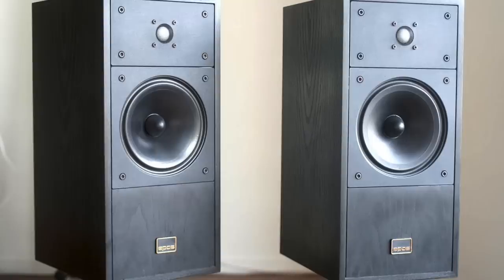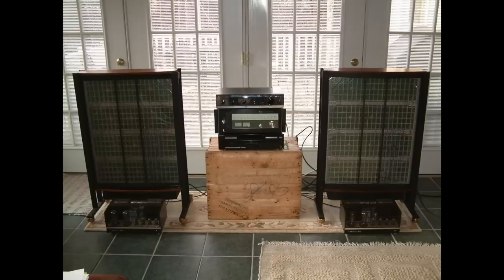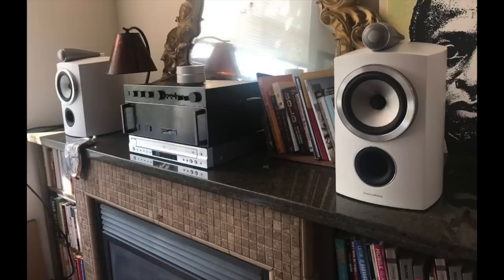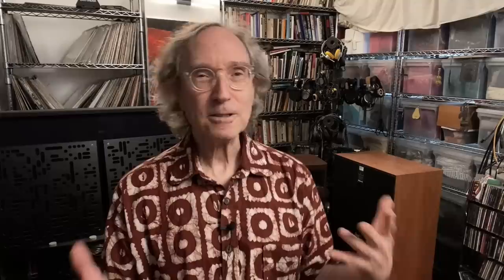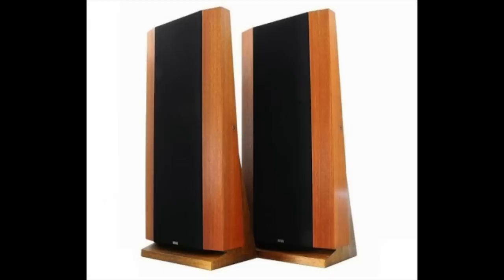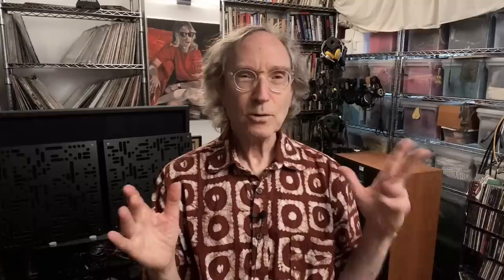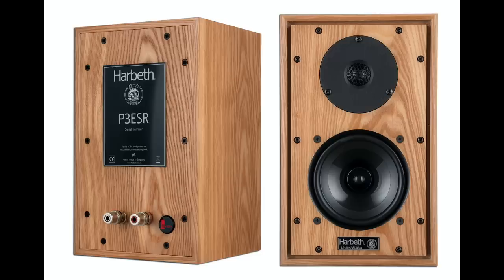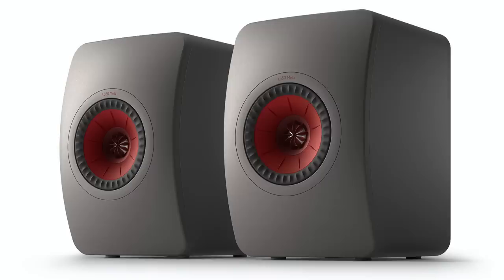The best speakers I ever heard!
Steve picks his all time favorites, some are still current, some are now vintage. To be included on this list Steve either owned, lived with, or as a salesman sold these speakers for at least one year (with just a few exceptions). This is Part Two of this series, Part One featured under $1,000/pair speakers,